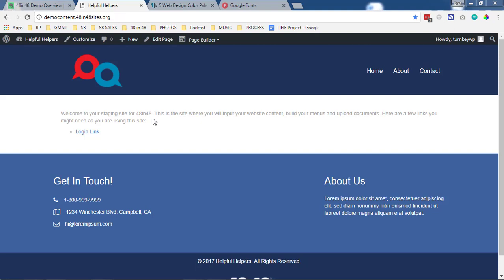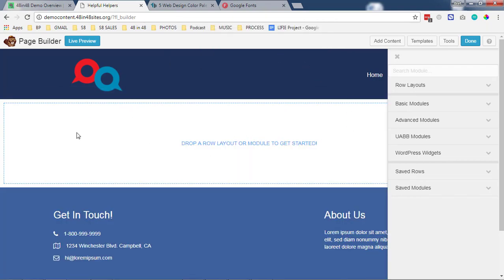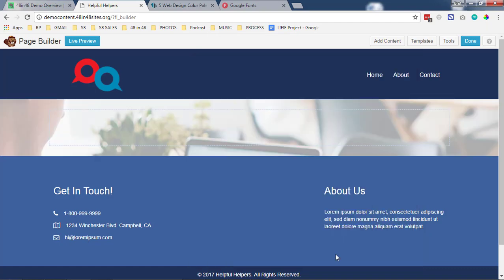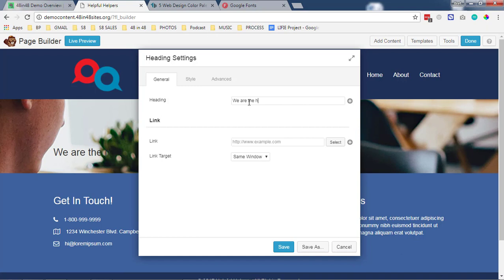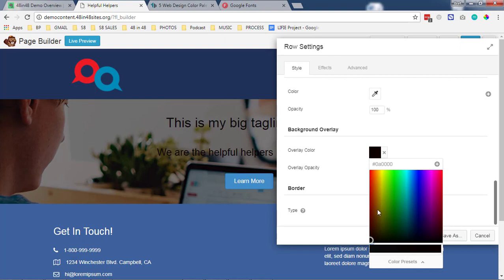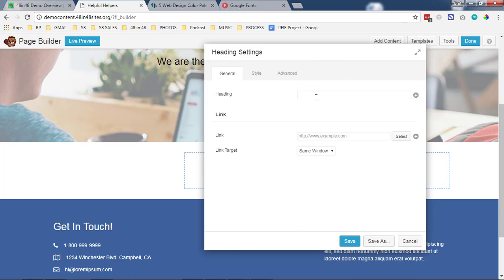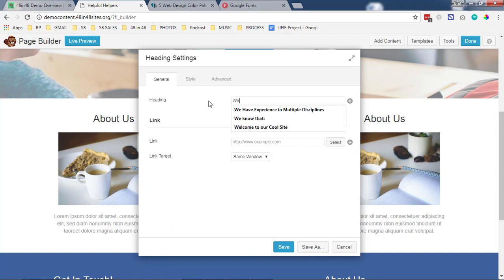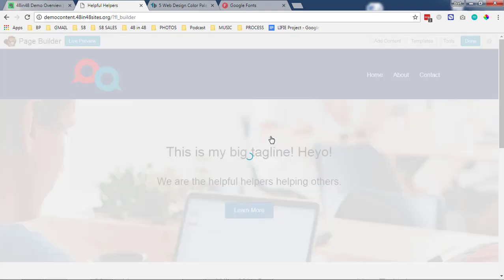Beaver Builder overview Part 1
Overview of how Beaver Builder Plugin works by creating a custom home page with Hero area and 3 buckets of content.